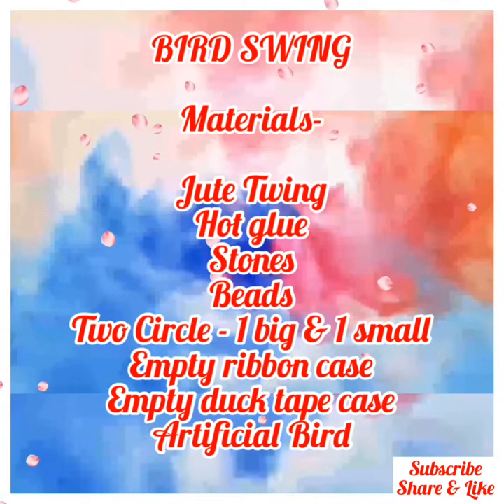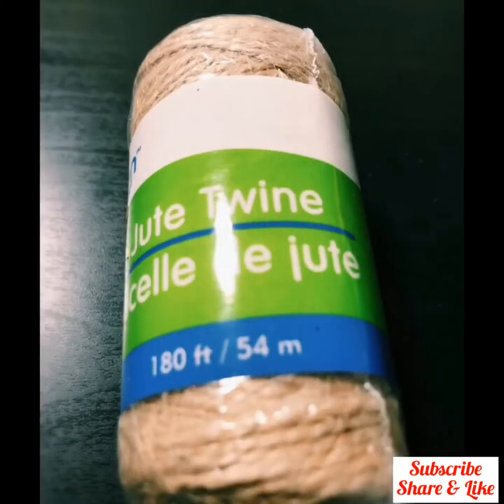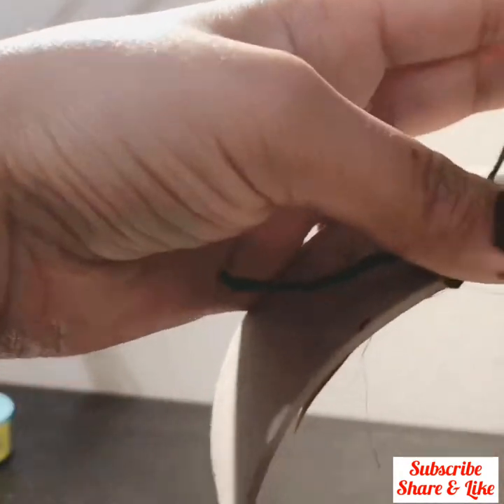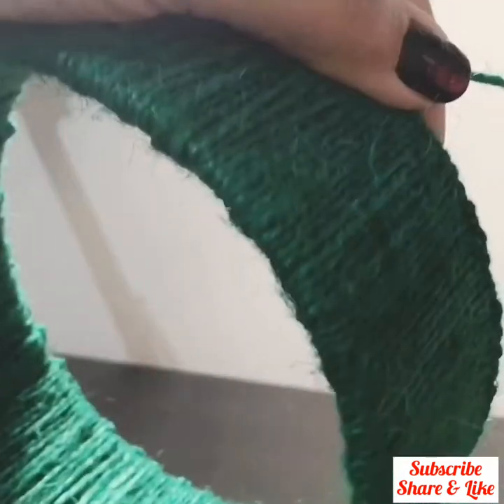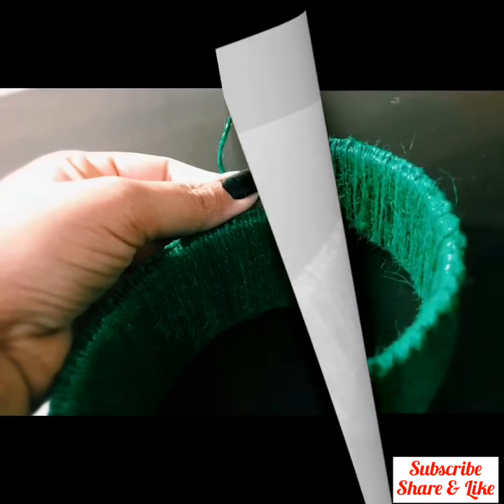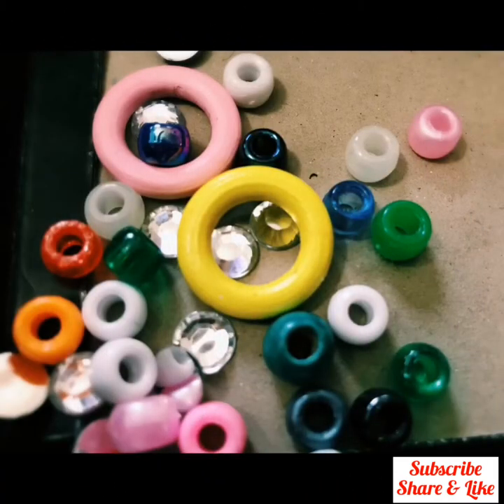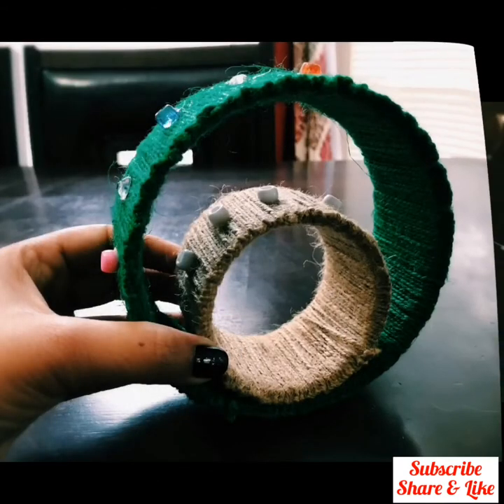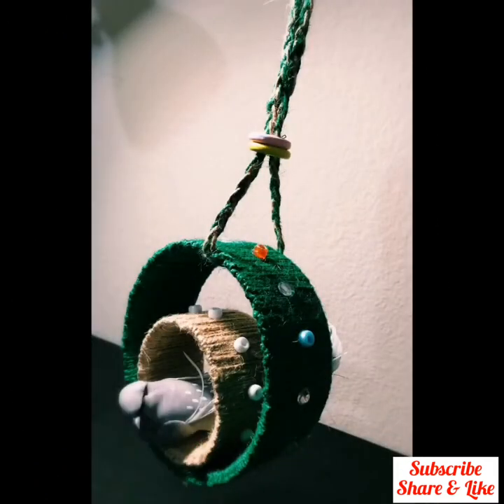DIY Bird Swing Showpiece from Jute Twine By EasyDo Craft Prachi GK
Beautiful Bird Swing from Waste materials n dollar shop items . Very Unique n New Idea by EasyDo Craft . Jute twing, Prachi GK